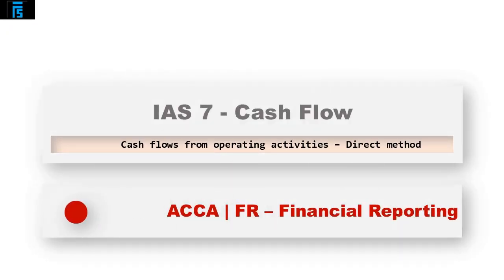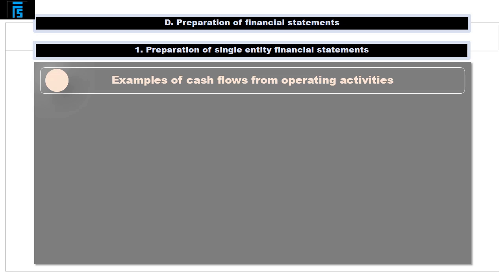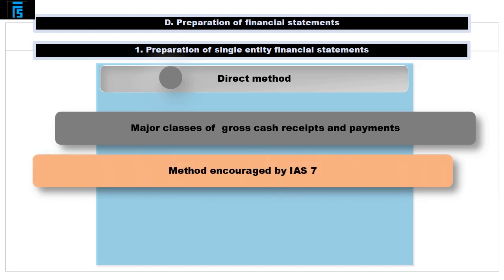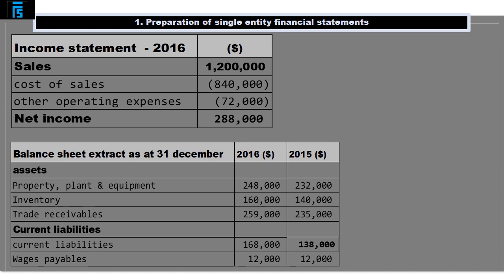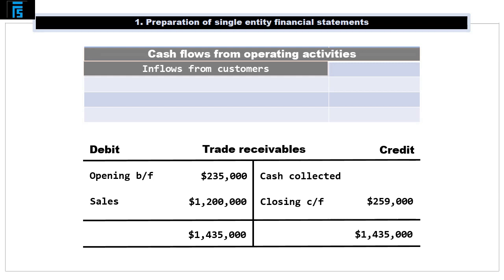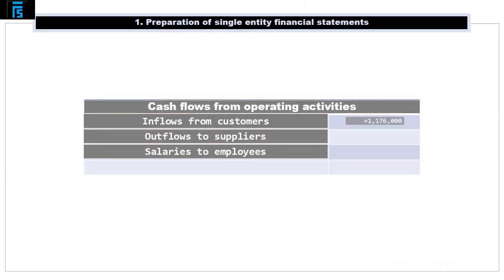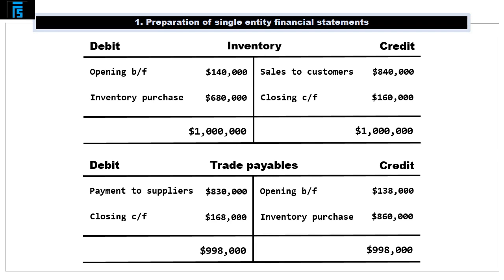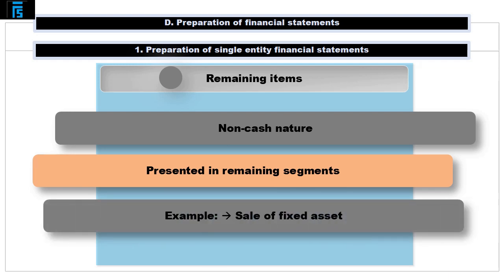ACCAF7 - Statement of Cash flows | Direct method - @financeskul Lecture 4 of 29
What you'll Learn:

1. Preparation of single entity financial
statements

and other comprehensive income in
accordance with the structure and
content prescribed within IFRS
Standards and with accounting
treatments as identified within syllabus
areas A, B and CB
b) Prepare and explain the contents and
purpose of the statement of changes in
equity.[2]

cash flows for a single entity (not a
group) in accordance with relevant IFRS
Standards using the indirect
method only.
[2]

2. Preparation of consolidated financial

goodwill.[2]

non-current assets
ii) inventory
 liabilities

accounting treatment for consolidated
goodwill.[2]

h) Explain and illustrate the effect of the
disposal of a parent’s investment in a subsidiary in the parent’s individual financial statements and/or those of the